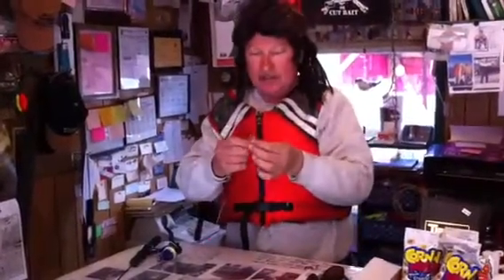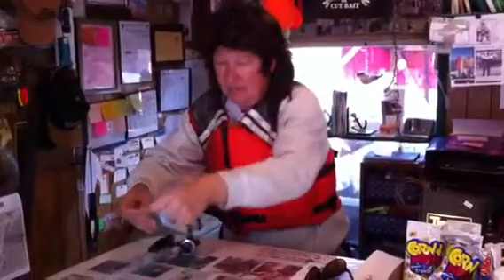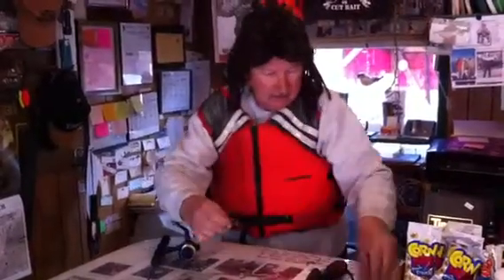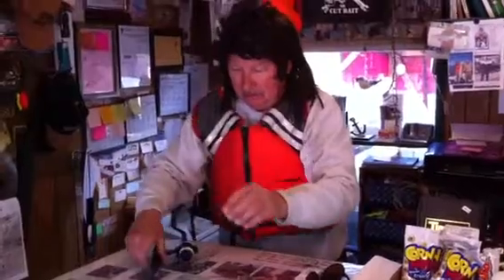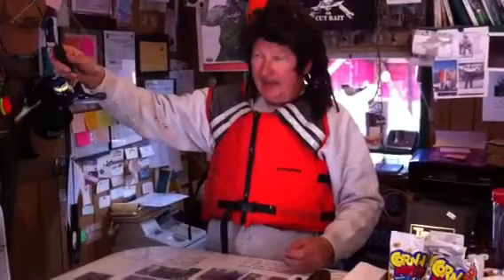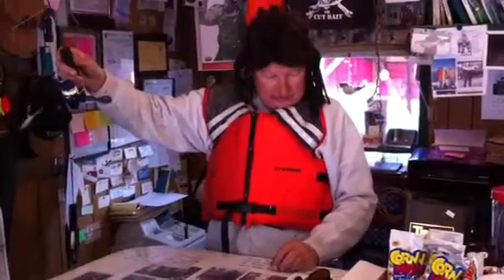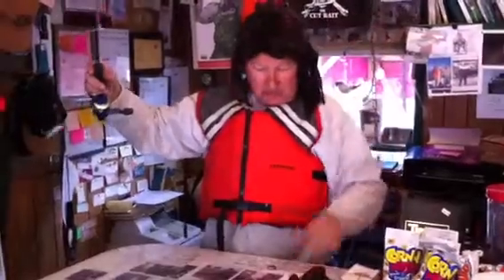Captain Joel's fishing minute Ep 3.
Chinkadero rigs! How to avoid the crabs with this special rig.